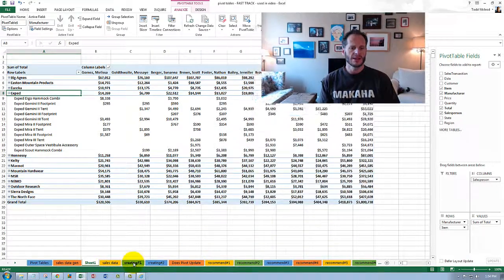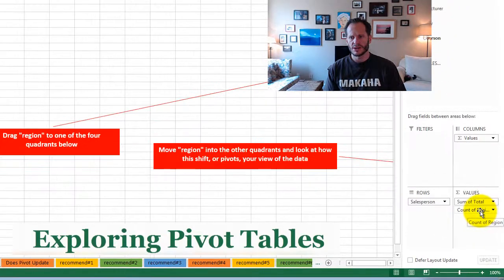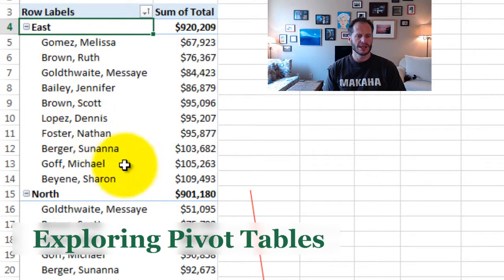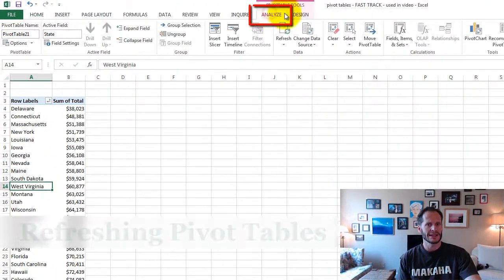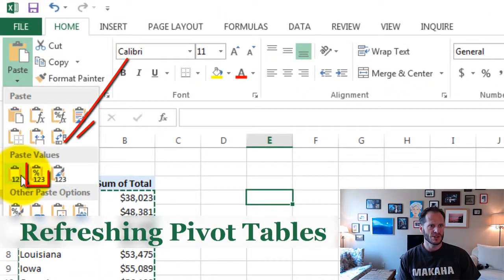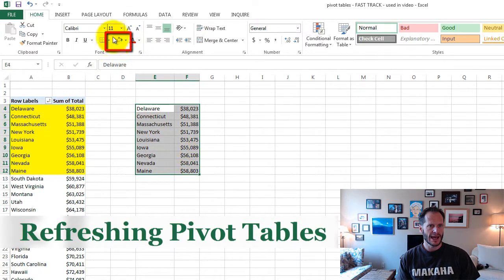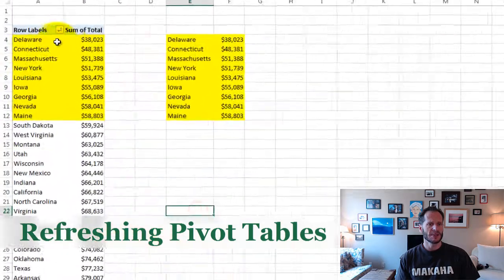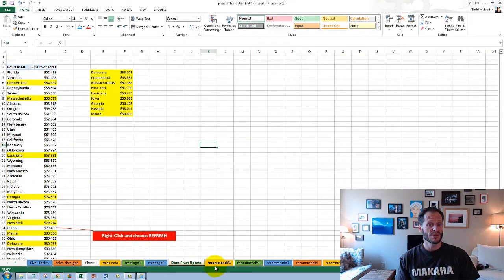Excel Training #37 - exploring pivot tables